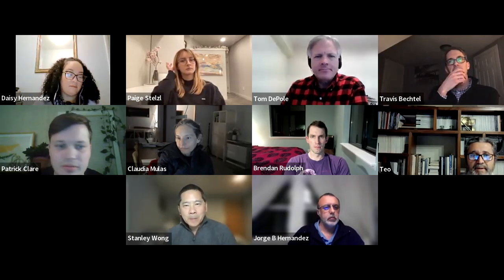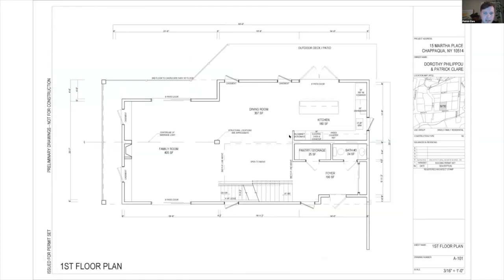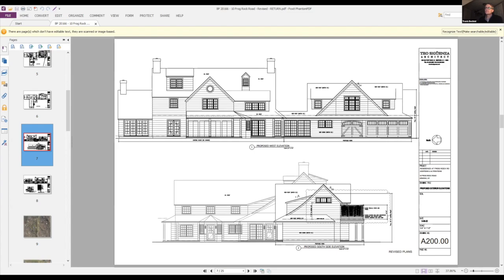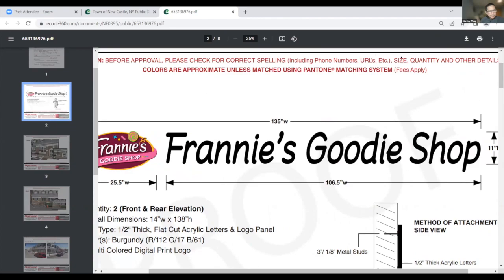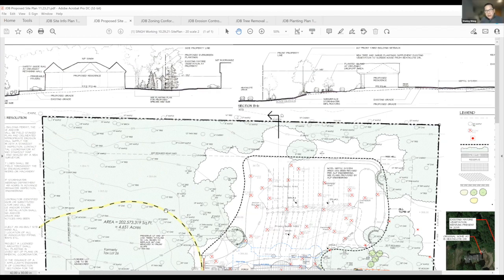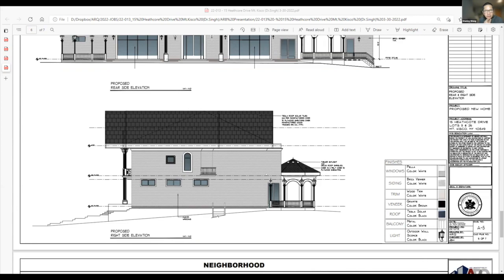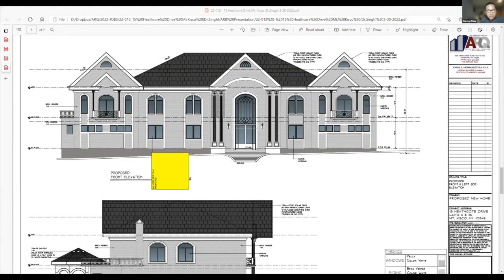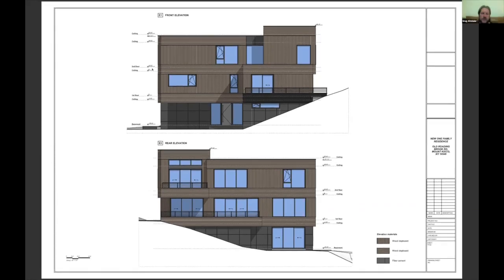New Castle Board of Architectural Review Meeting 4/6/22